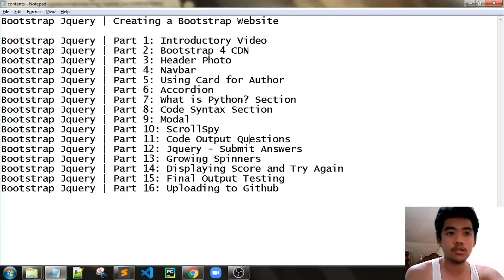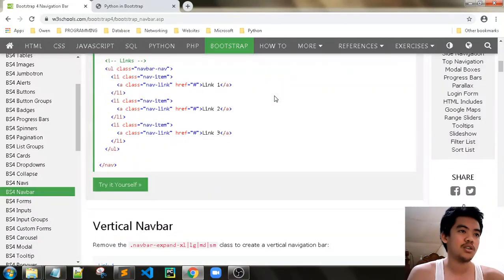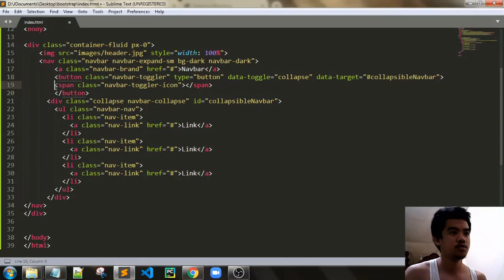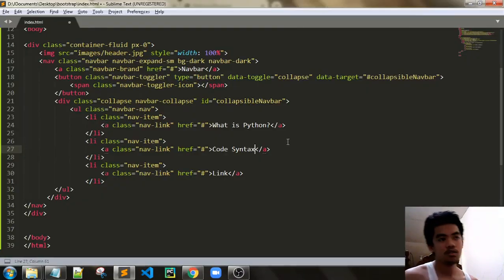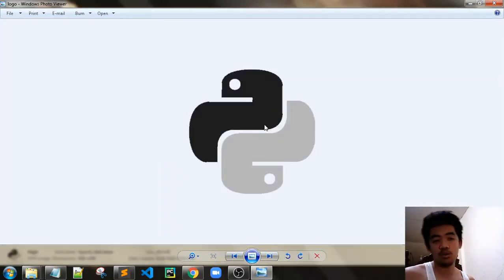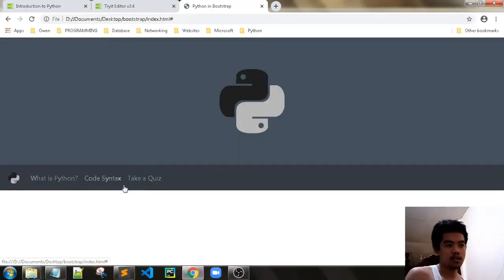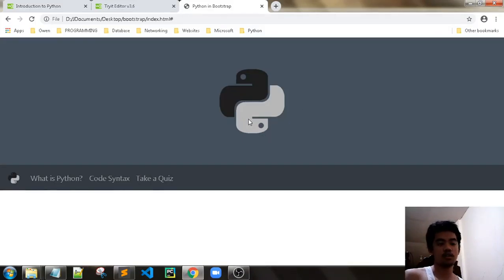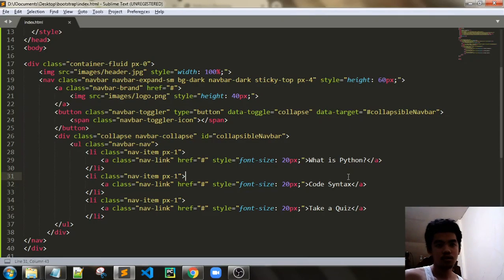Bootstrap | Part 4: Navbar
Bootstrap | Creating a Webpage with Bootstrap

Bootstrap | Part 7: What is Python? Section
Bootstrap | Part 14: Jquery - Displaying Score and Try Again
Bootstrap | Part 15: Final Output Testing
Bootstrap | Part 16: Uploading to Github